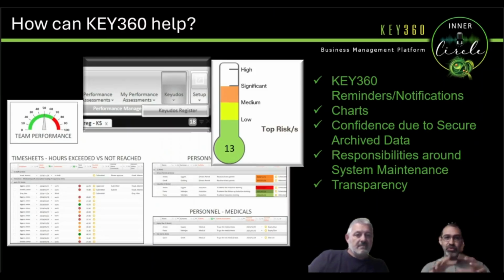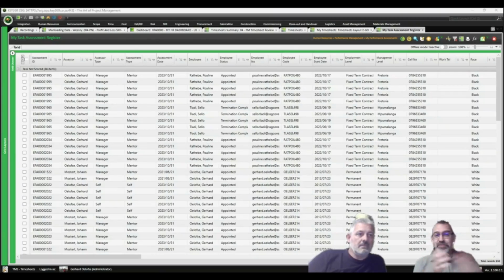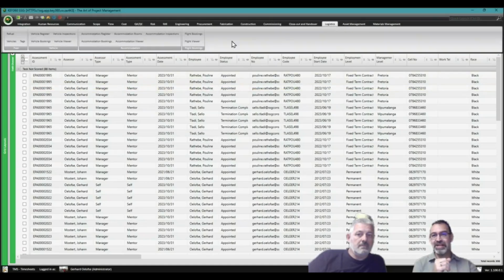KEY360 Inner Circle S01 E26 - Essentials - This one’s for the team players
Revolutionize Teamwork with KEY360 | The Ultimate Collaboration Hub

Discover how KEY360 transforms the way your team works together! 🚀

Designed to be the ultimate hub for efficient collaboration, KEY360 streamlines communication, task management, and project tracking — all in one platform.

✅ Simplify teamwork with real-time updates
✅ Boost productivity with intuitive tools
✅ Enhance transparency and accountability

Watch now to see KEY360 in action and learn why it’s the go-to solution for modern teamwork! 💼✨